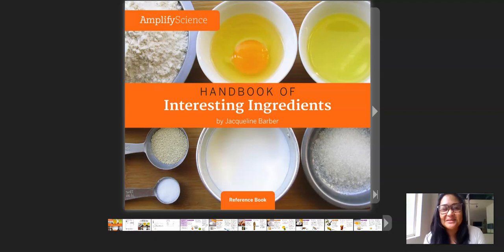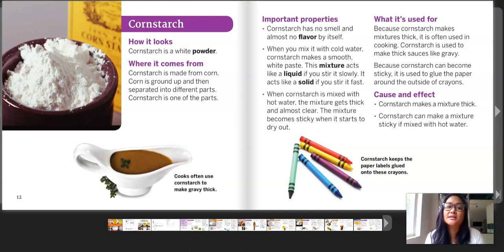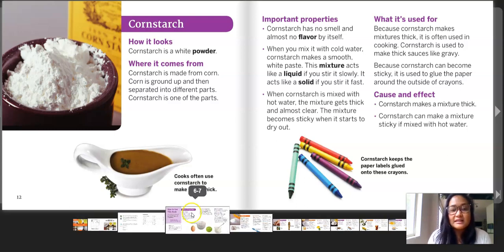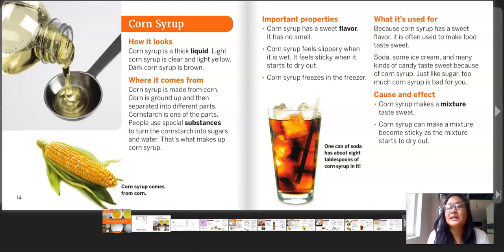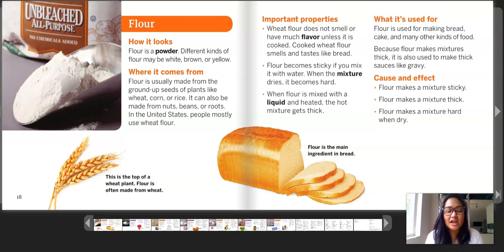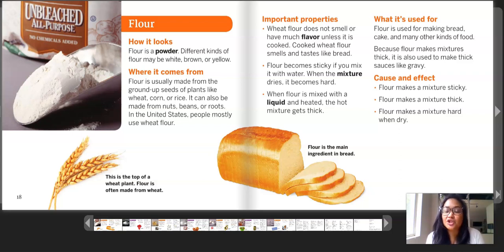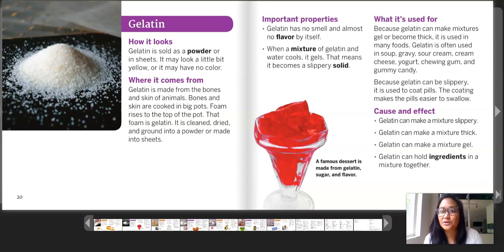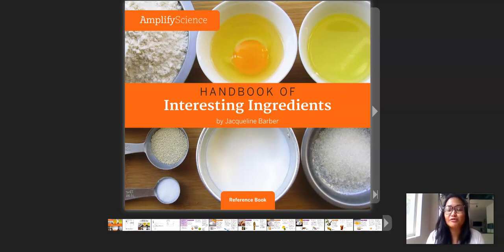Grade 2: Properties of Materials, Chapter 3, Lesson 3.3 (Part 1 of 2)